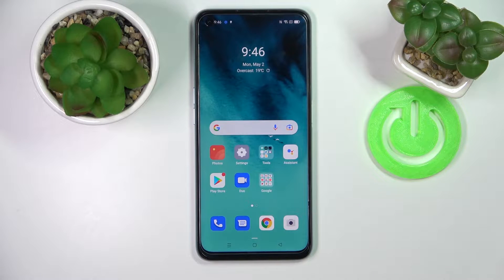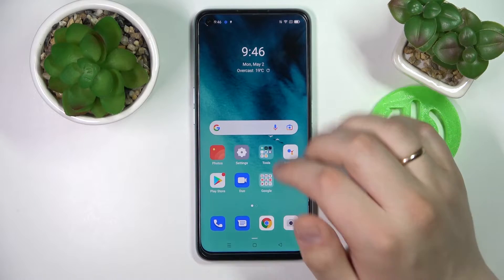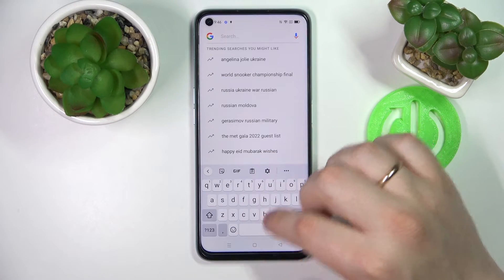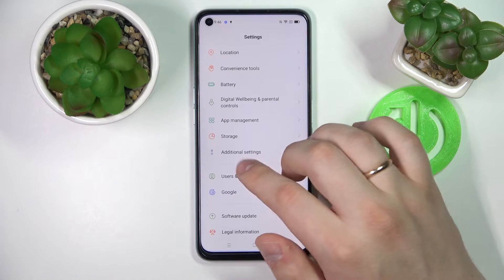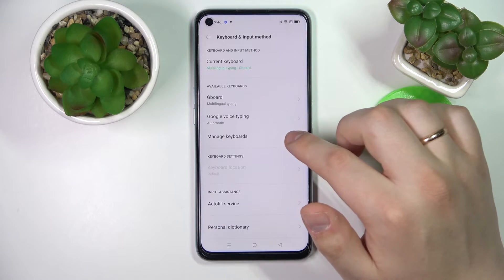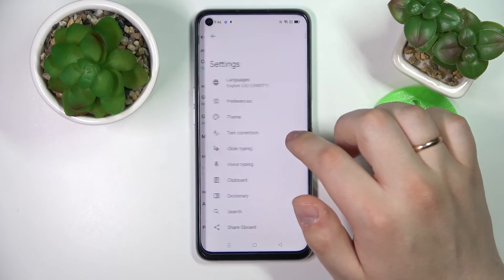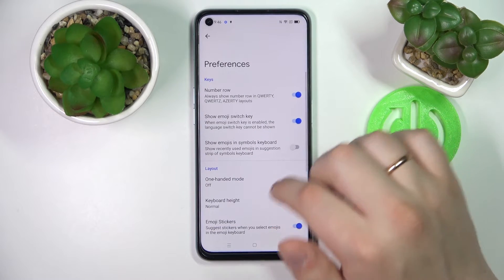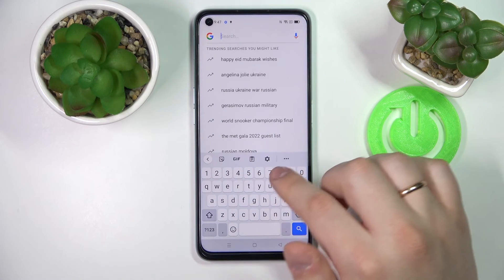How to Add Numbers to Keyboard on OPPO A96 / Enable numbers line on OPPO A54s keyboard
In this video tutorial, our specialist is going to show how you can enable the separate number row on top of the characters at the keyboard of the OPPO A96 smartphone. This, if you want to find out how to enable keyboard numbers on the OPPO A96 device, kindly enjoy!

How to enable the number row at the keyboard of OPPO A96? How to turn on the keyboard number line on OPPO A96? How to manage keyboard layout on OPPO A96?